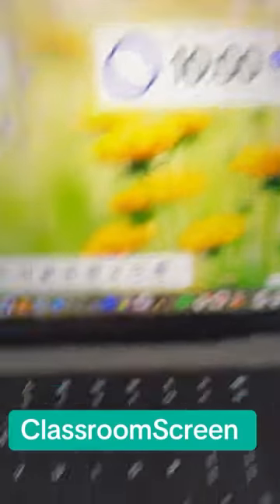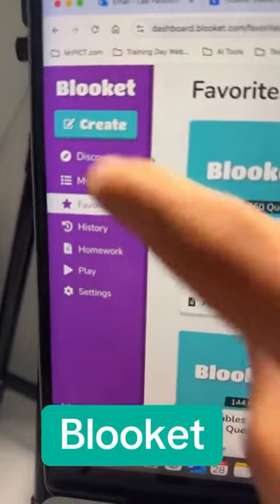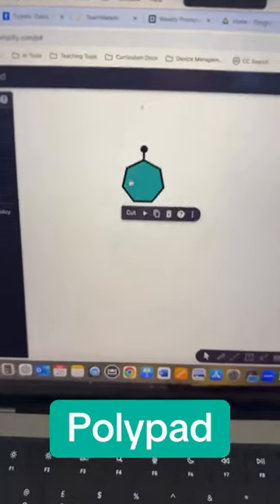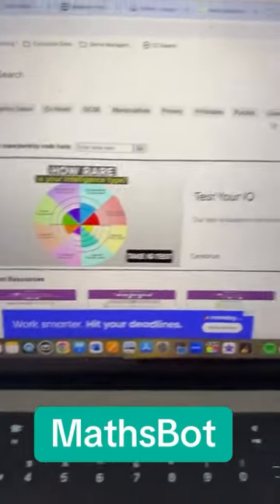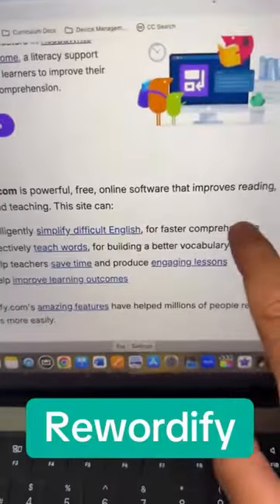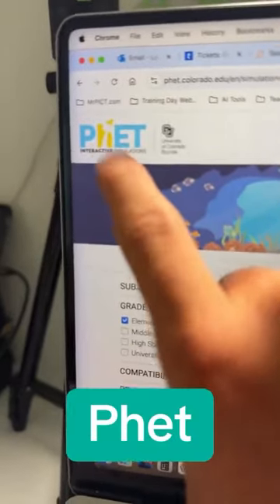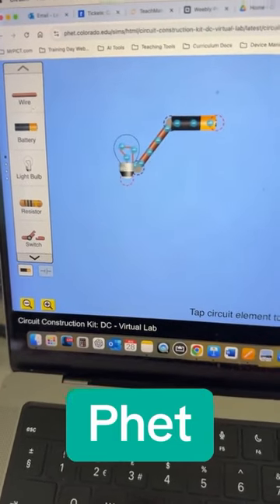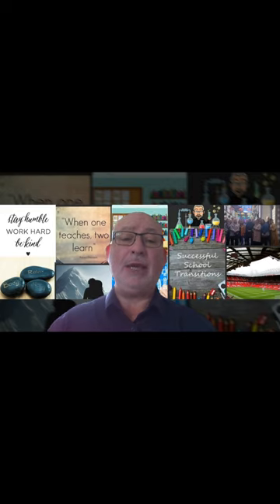Free Websites For Teachers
Today In this video, I'm going to share with you what websites I visit the most and how they save me time, hassle and money when it comes to lesson planning and student engagement.

As teachers, we love any resource that is helpful and free of charge. So I thought it was time to share my favorite free websites with you to help get you through the end of the school year.

If you are just starting out your teaching career, these are DEFINITELY resources you need to check out.

Give Your Child the Skills and Confidence to Succeed and Achieve Full Potential with Children Learning Reading:
Scientifically Proven Methods to Eliminate Reading Struggles, transform children from not knowing even letters and sounds to eventually reading chapters, books and even novels!